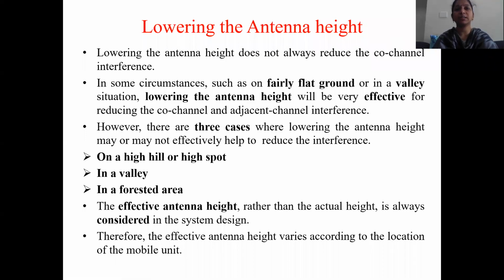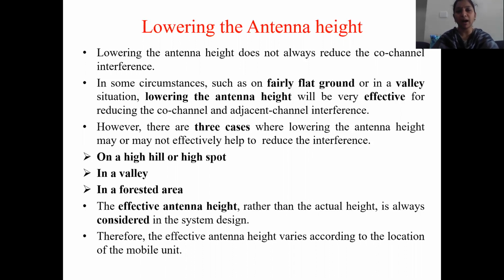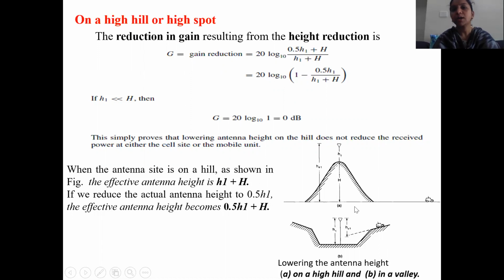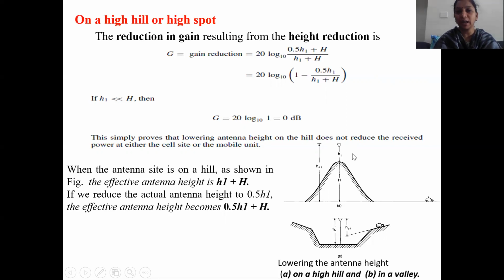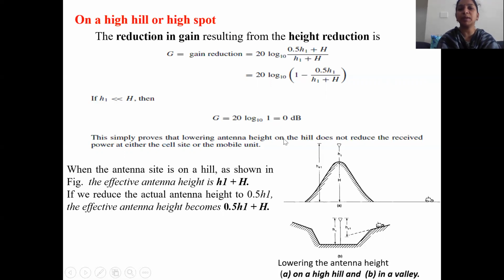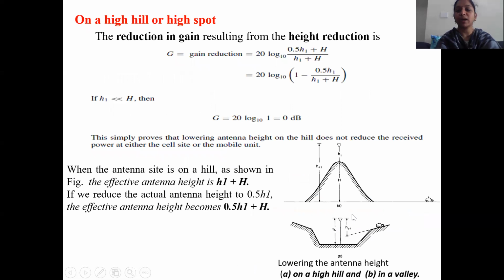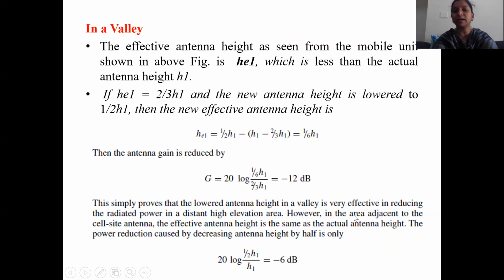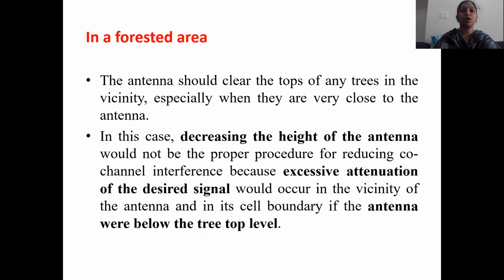unit 2 reduction in antenna height 4